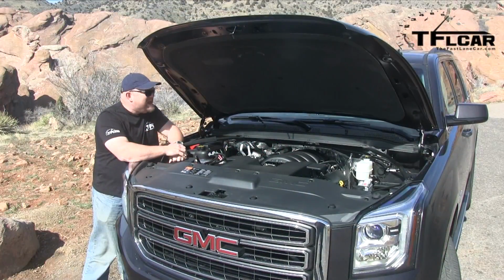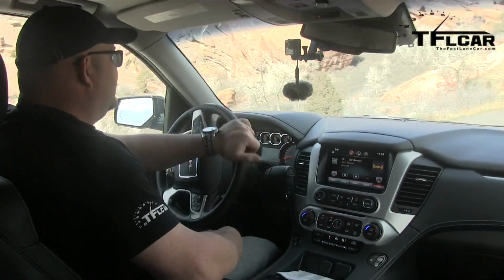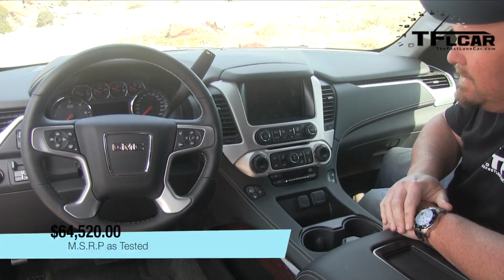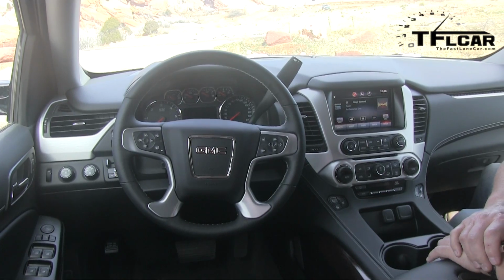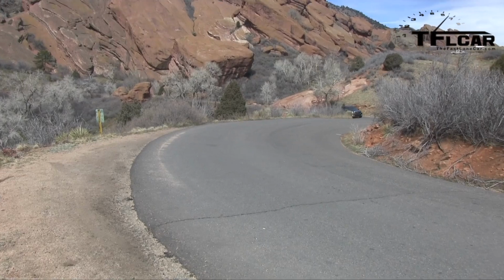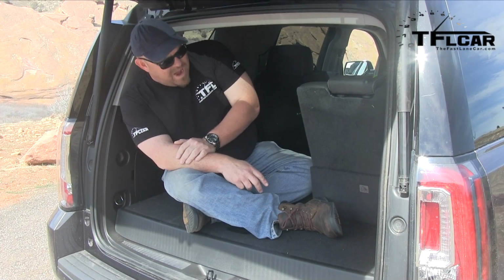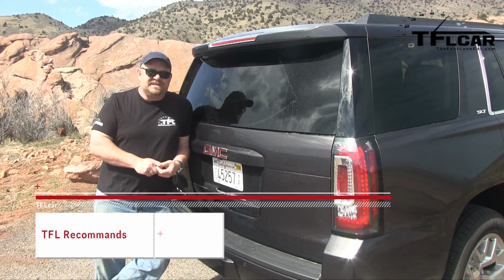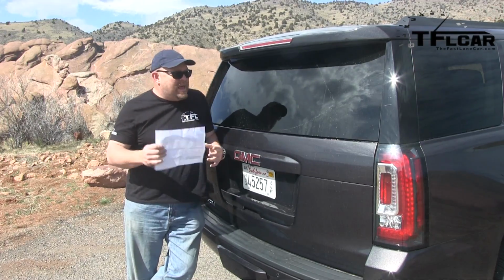2015 GMC Yukon Up Close & Personal Review: Is it worth $64K?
) The 2015 GMC Yukon is a brand new luxurious 7 passenger SUV that will easily haul you, your family, your stuff and even tow your boat. In another accurate, fun and informative TFLcar up close and personal review, Nathan answers the question. Is the 2015 GMC Yukon worth the as tested price of $64,520 USD?